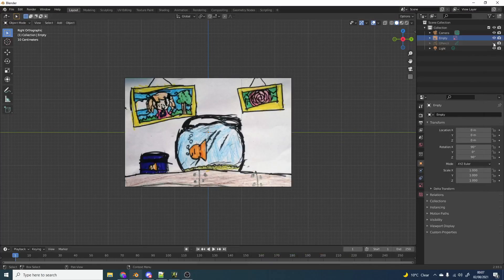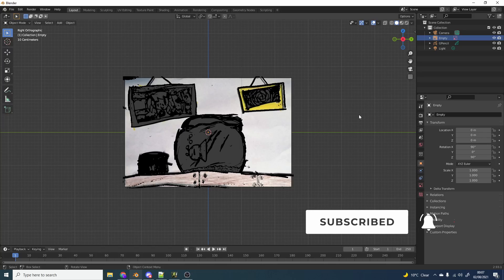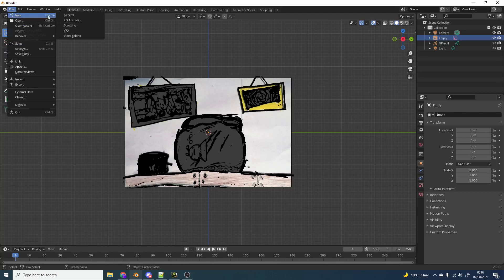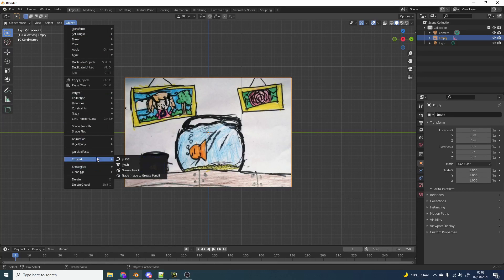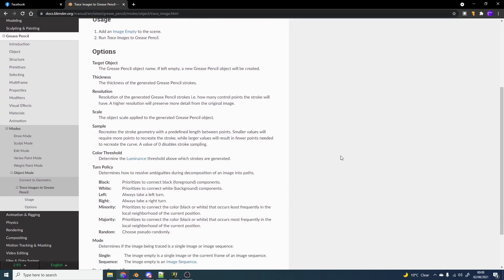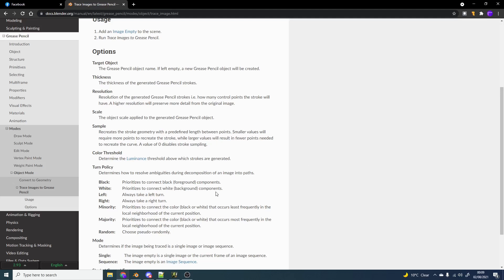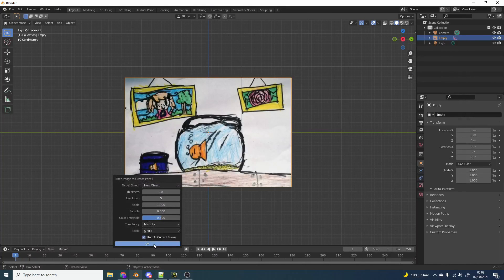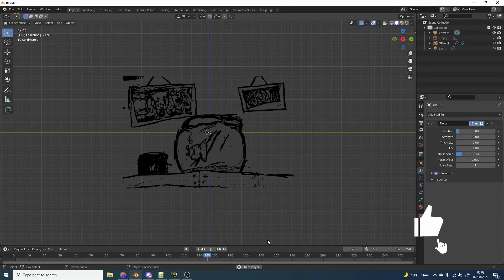Trace Image to Grease Pencil tutorial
A very quick tutorial I recorded last night, having the ability to convert an image to Grease Pencil is a great workflow tool.

Youtube Junk
Blender 3D tutorial convert gp grease pencil to an image, image sequence, blender animation tutorial, how to use a grease pencil